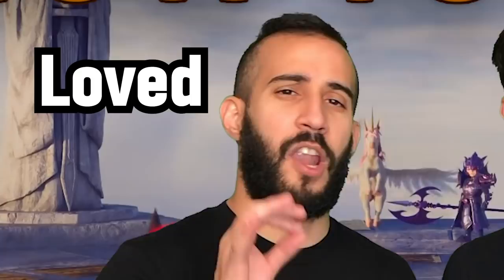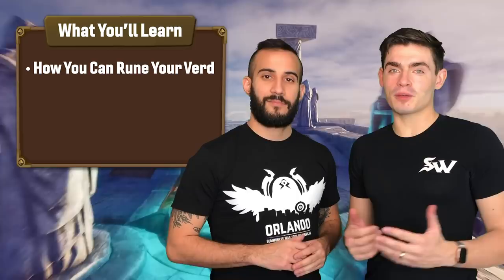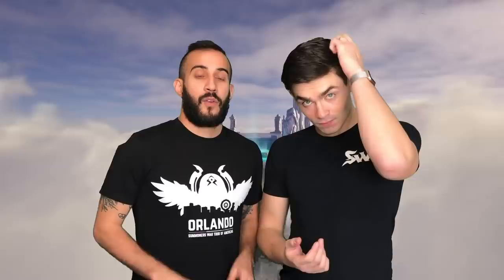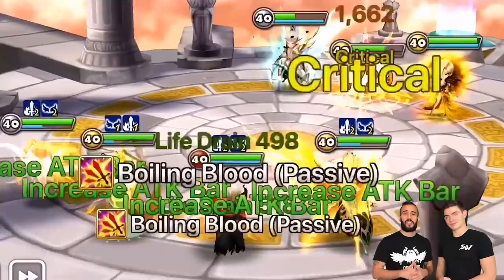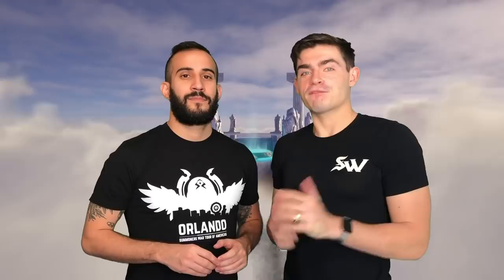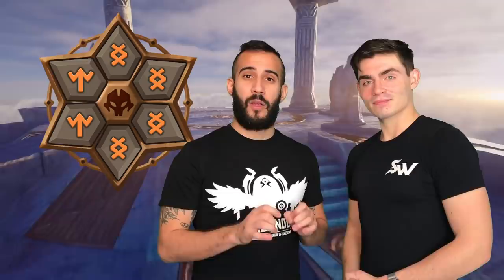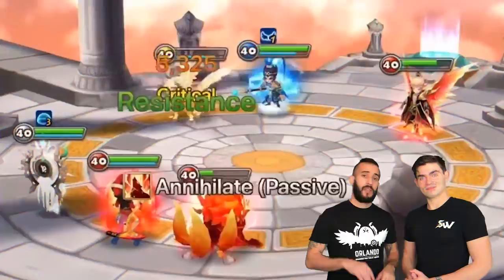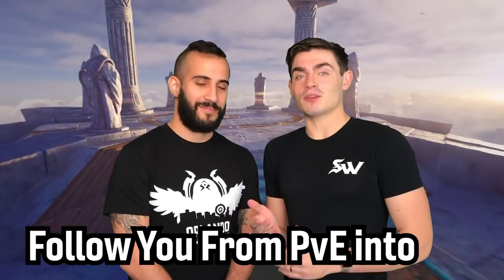Violent or Revenge? How to Rune Ep. 1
The first installment of a new series where we walk you through popular builds for some of the best Monsters in Summoners War. This time we're starting with the paragon of Attack Bar boosting!

Features
✩ Strategic Gameplay
✩ Real-time Raid
✩ Real-time PvP
✩ Endless Fun!